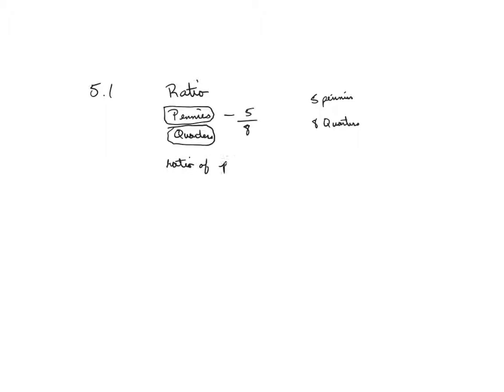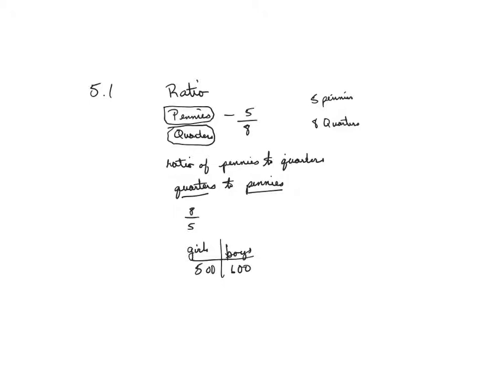Big Ideas 6th ch5 review